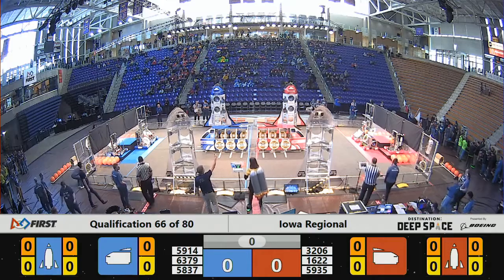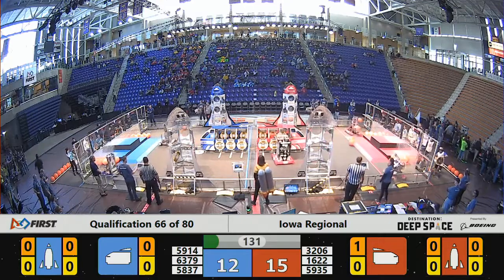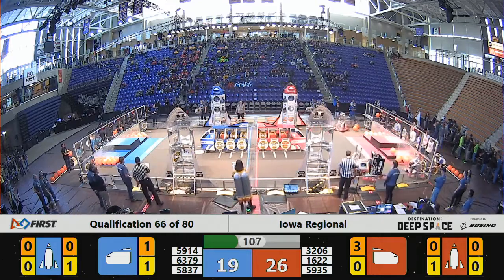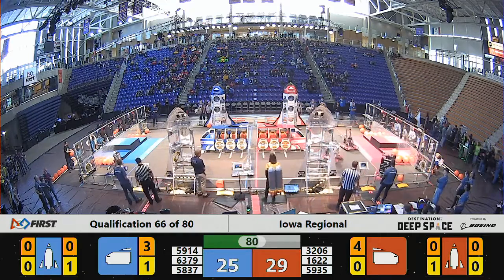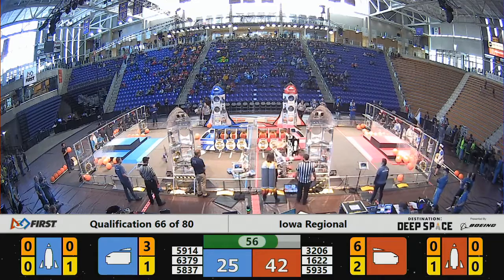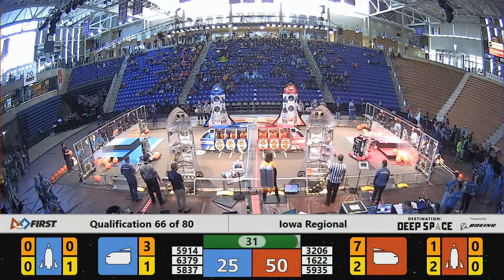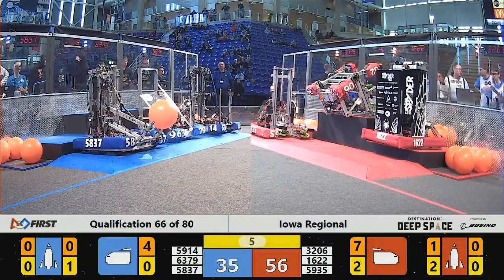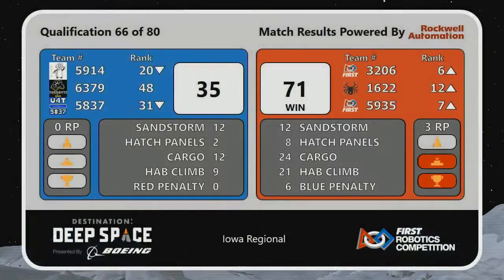Qualification 66 - 2019 Iowa Regional